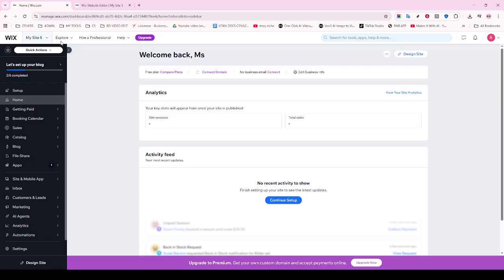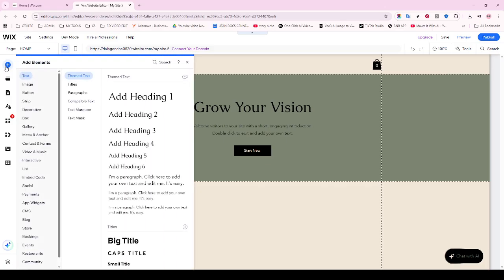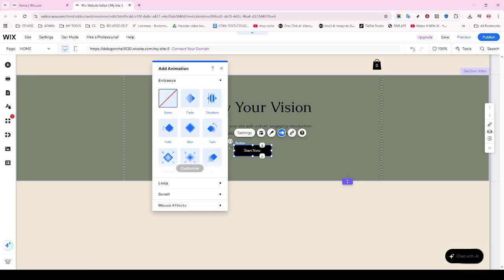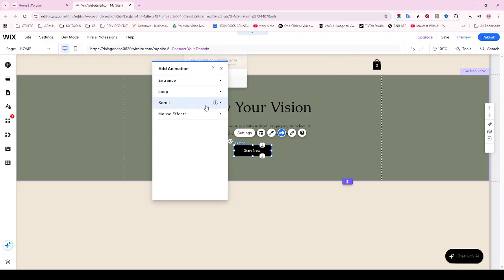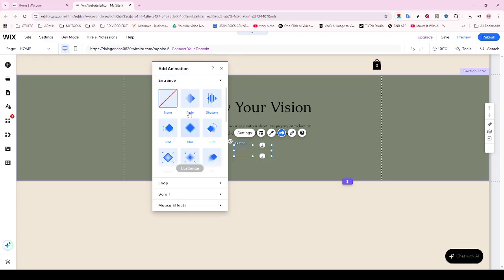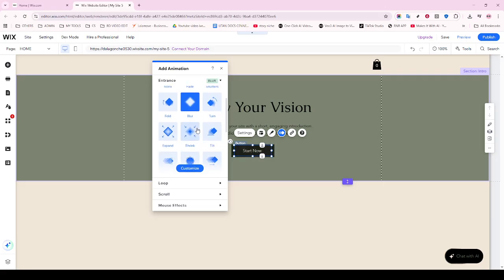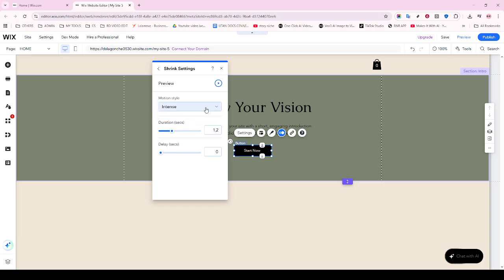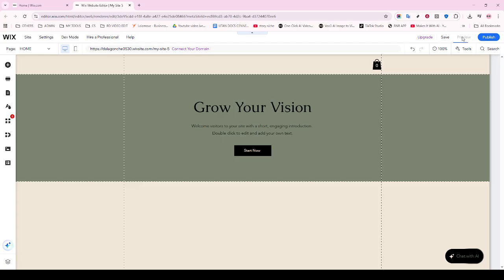How To Add Fade Out Animation In Wix Studio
Want to make your Wix website look more professional and dynamic? 🌟 In this guide, you’ll learn how to add a fade-out animation in Wix Studio step-by-step. Whether you’re creating a landing page, portfolio, or online store, smooth transitions like fade-out effects can make your design look polished and engaging.

In this tutorial, you’ll discover:
✔️ How to use the Wix Studio Animation Panel
✔️ How to apply the Fade Out effect to text, images, and sections
✔️ How to adjust duration, delay, and easing for a smoother effect
✔️ Tips for combining fade-out with other animations for a professional look

Perfect for beginners and designers who want to level up their Wix animation skills.